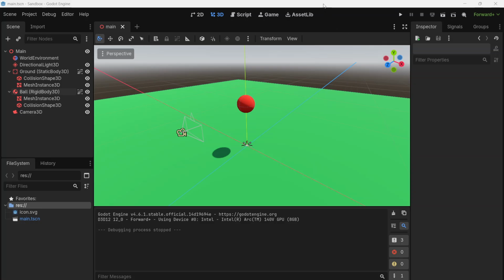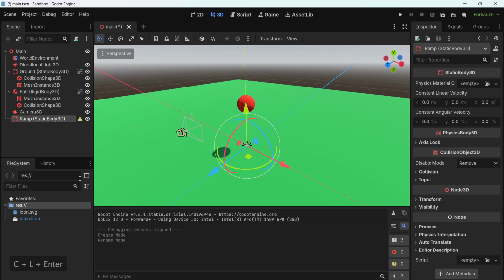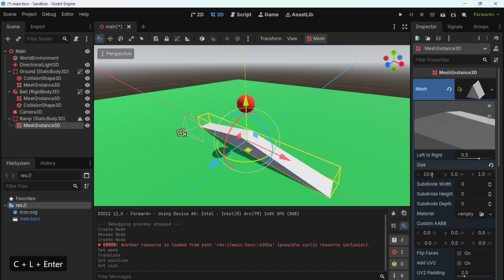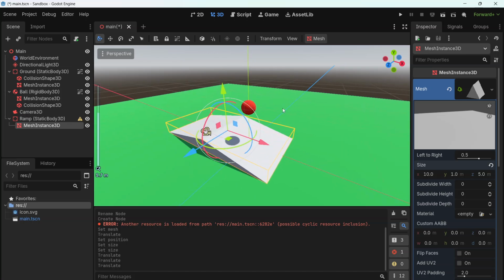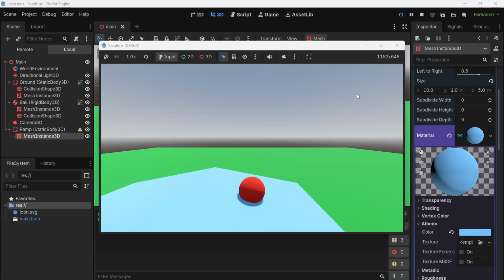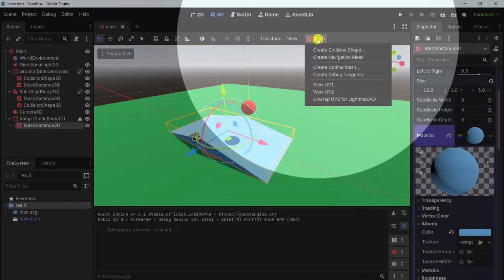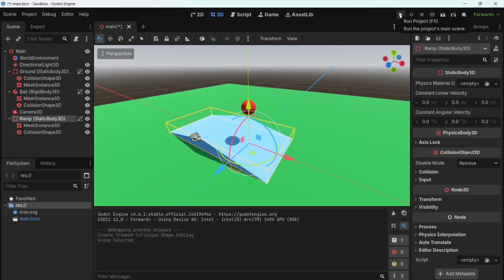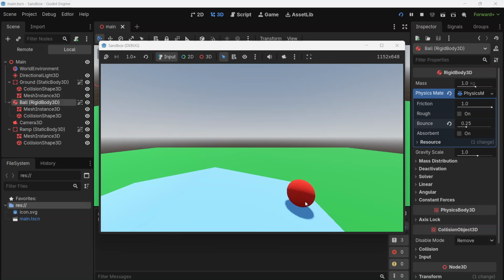1.4 Ramp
Adding a ramp to our game. Learn about creating a CollisionShape from a Mesh.